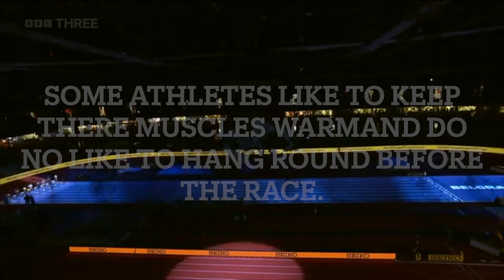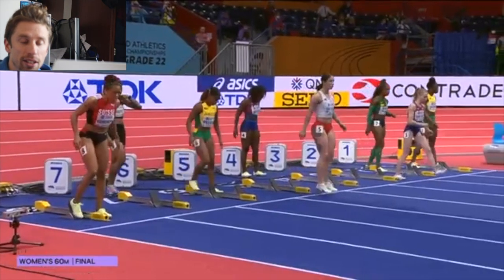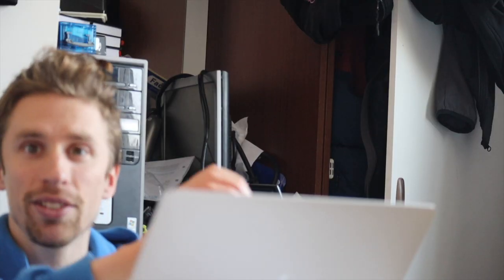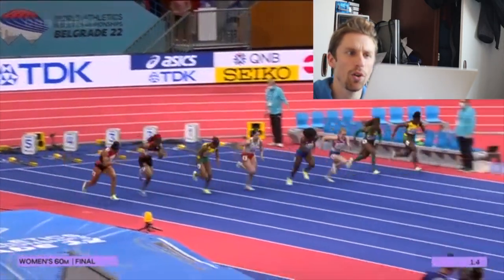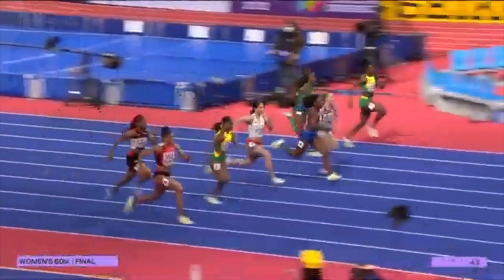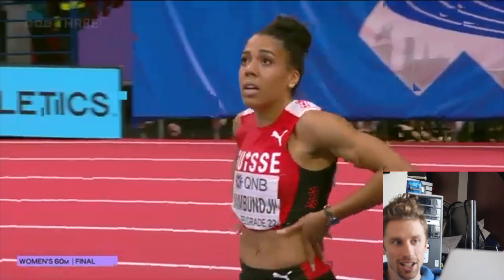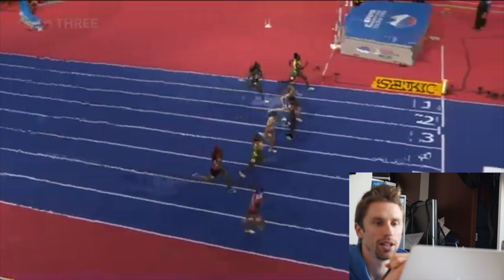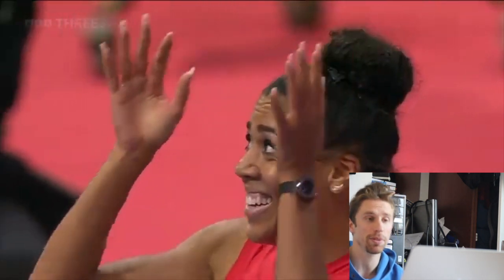Womens World Indoor 60m final 2022 Belgrade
The most surprising winner of a sprint race indoors probably like ever!

The 2022 World Indoor championships took place in Belgrade Serbia it's show piece event on the first day of comeptition was the Women 60m sprint. where Polands Ewa Swoboda was the pre-race favourite being the only women that year to drop below 7.00 seconds with a time of 6.99 World Lead.

The Swiss Athlete got a shock giant killing victory winning in a time of 6.96 to make her hold the 4 fastest time in the history of the 60m.

Kambundji's winning time, 6.96, is the fastest women's 60m time in the world in 2022, while Americans Mikiah Brisco and Marybeth Sant-Price ran a personal bests of 6.99 and 7.04, respectively, to earn silver and bronze. Swoboda came 4th with  time of 7.01. Kahmbundji was the 2018 bronze medallist in the event.